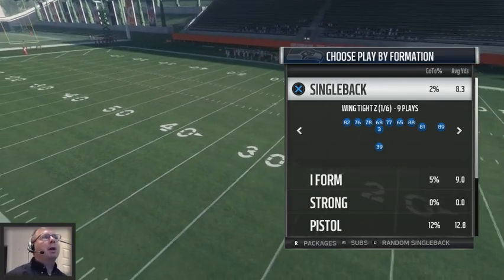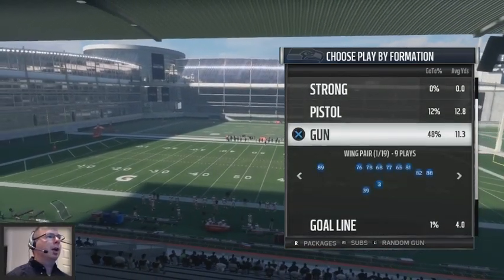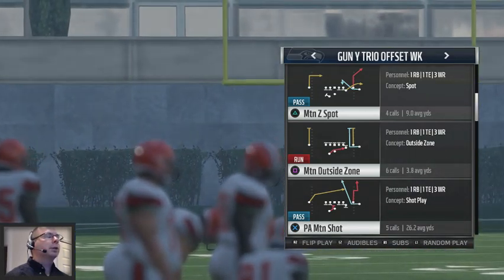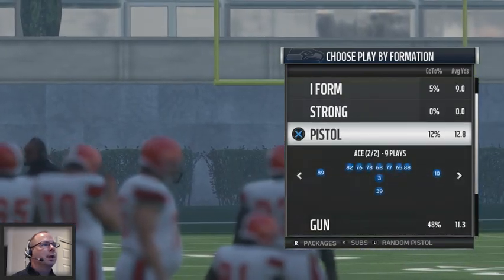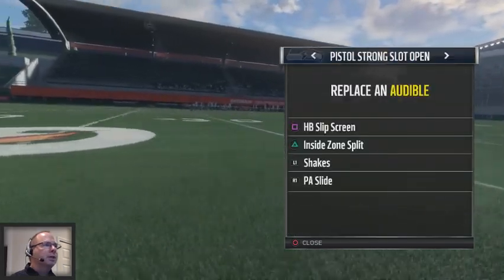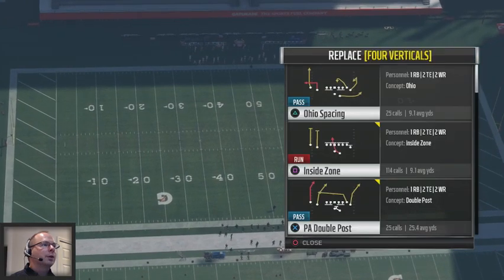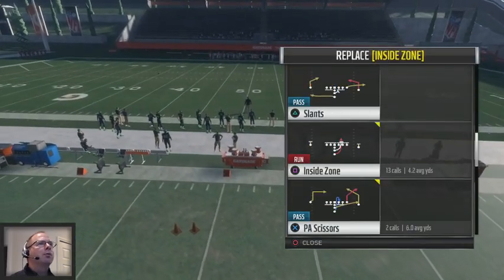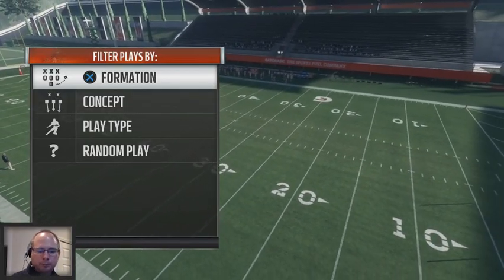Madden 18 SEATTLE SEAHAWKS EBOOK -- QUICK AUDIBLES SETTINGS